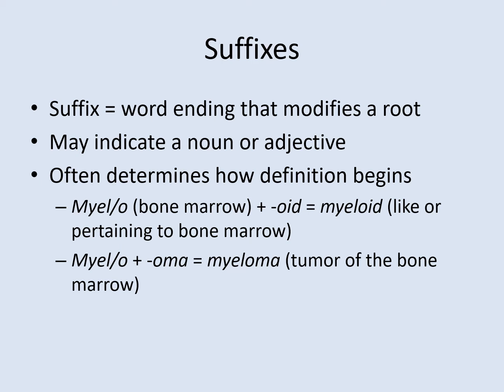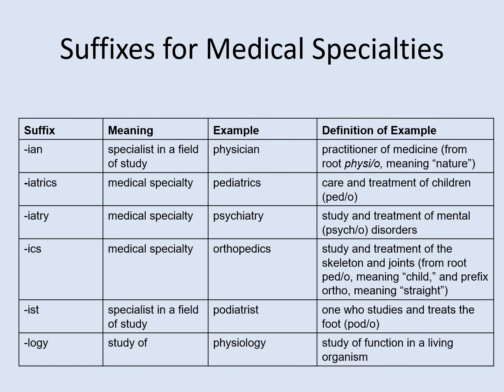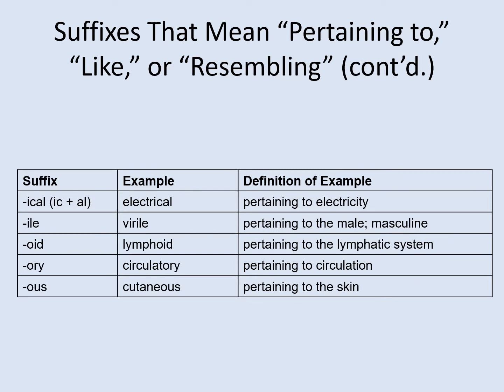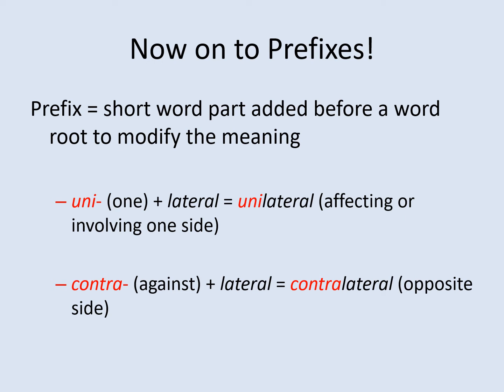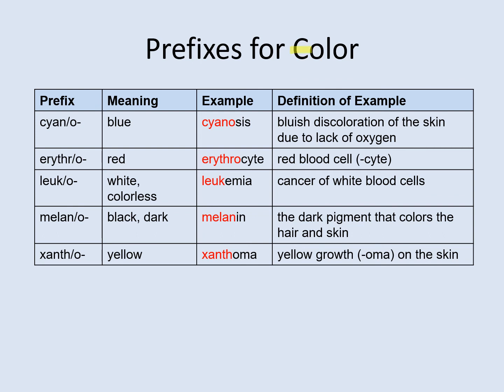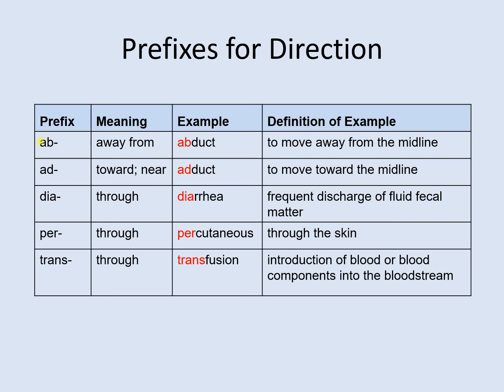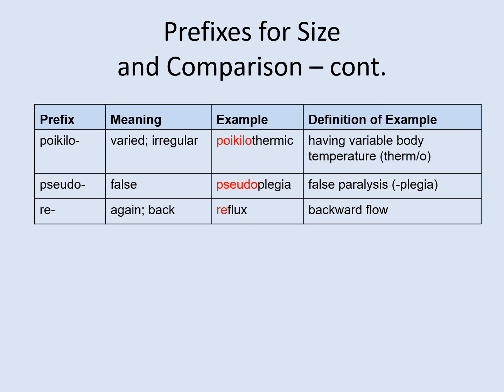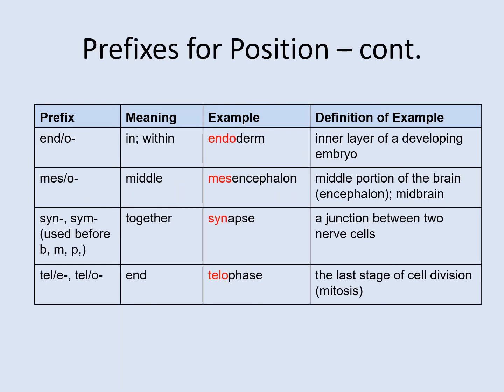Lecture 2 Medical Terms